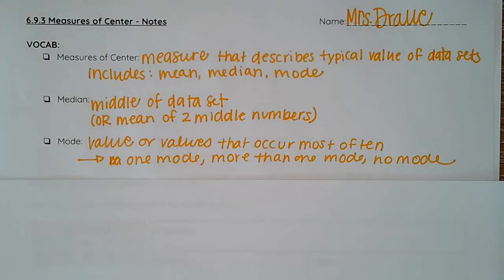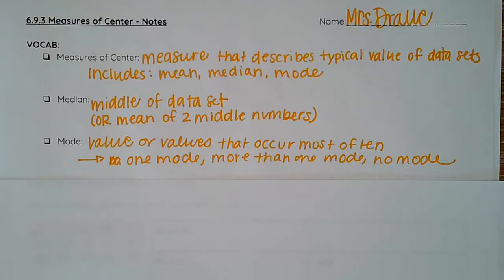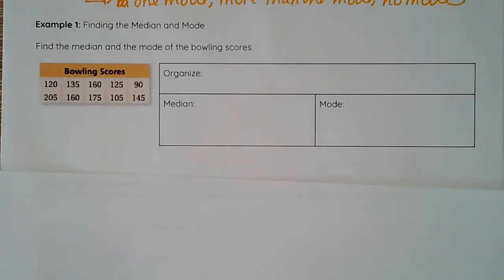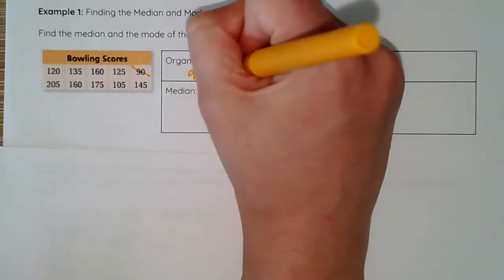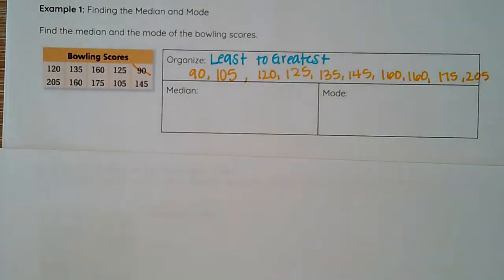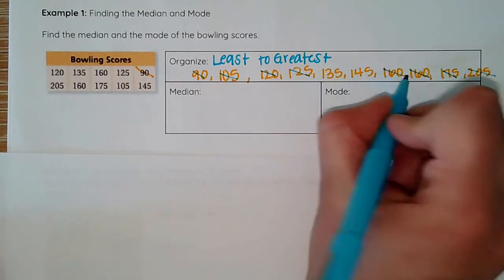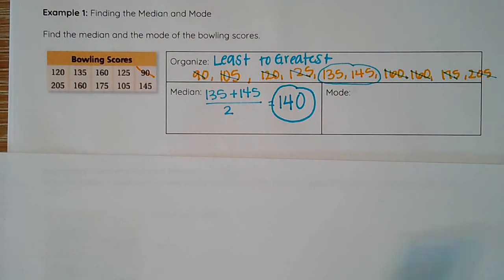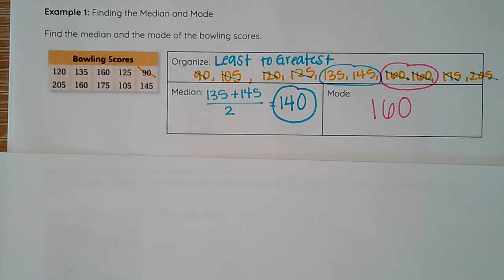Finding the Median and Mode